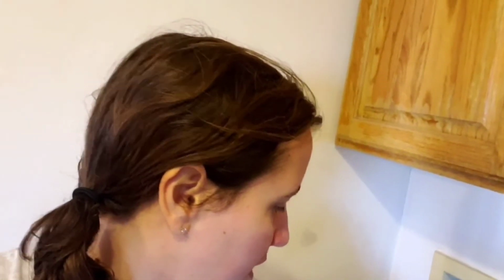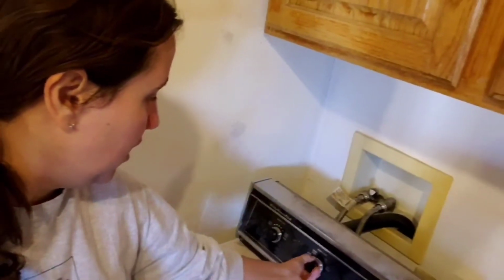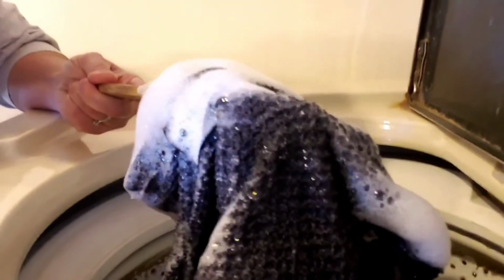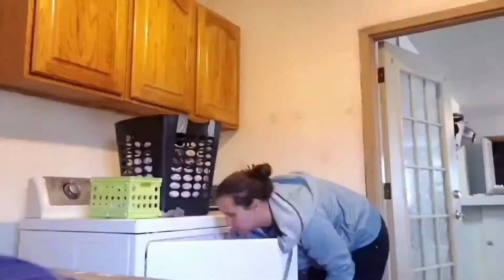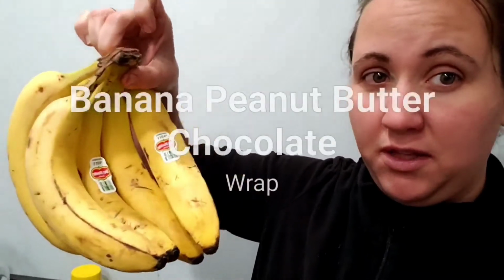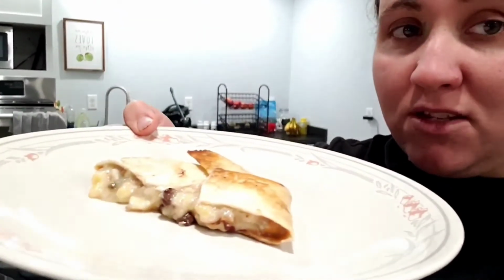They Turned black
I am going to dye my washcloths and put the laundry away. Also a special lunch for the kids using the old bananas